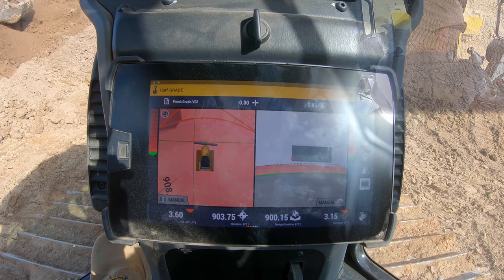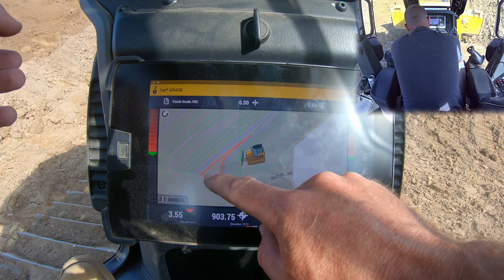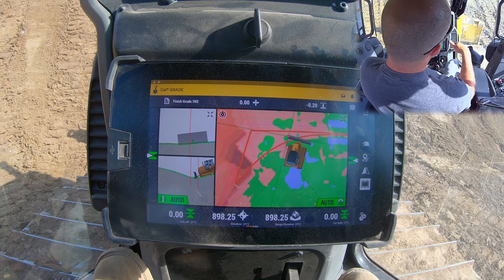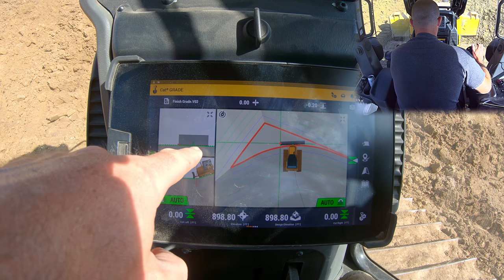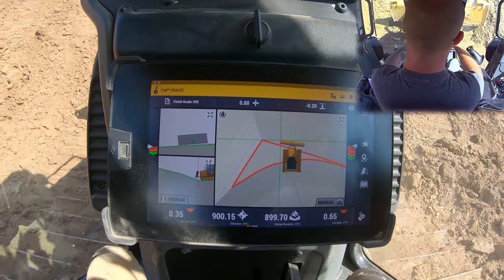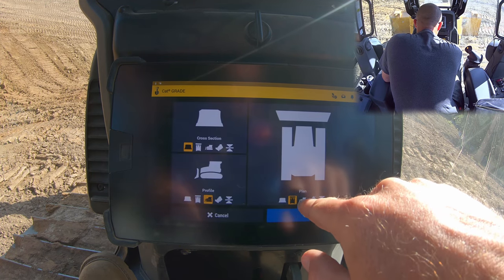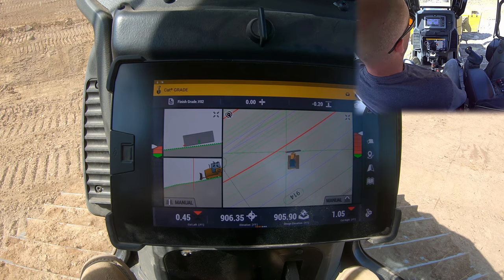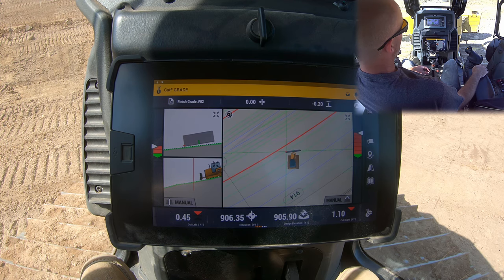HOW TO CUT COMPLEX CURVES IN A DOZER WITH GPS // CAT Grade Control // Ask a Heavy Equipment Operator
In today's Down & Dirty we're talking about how to cut complex curves and radiuses with a GPS dozer.